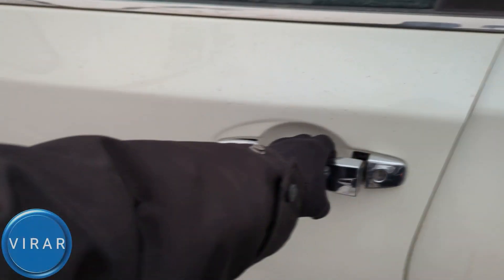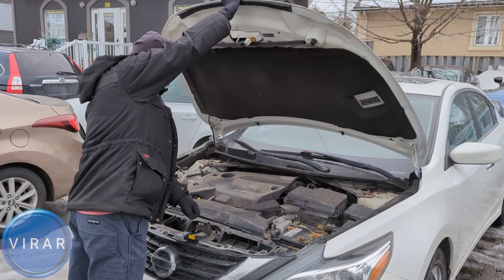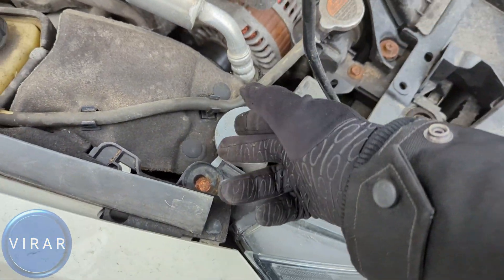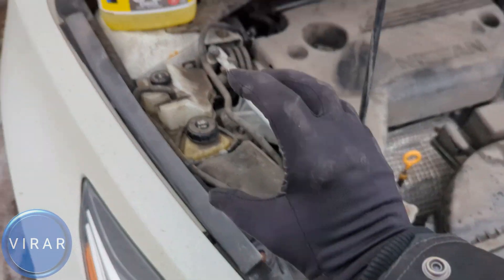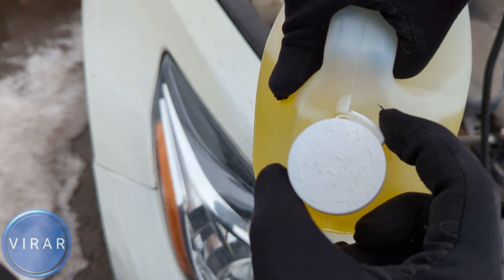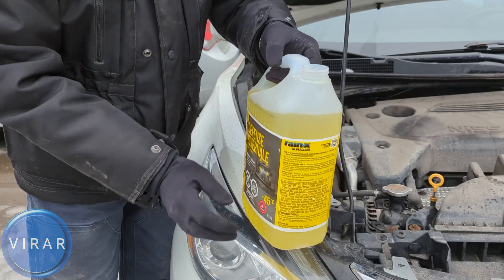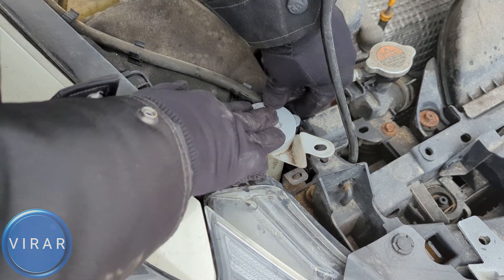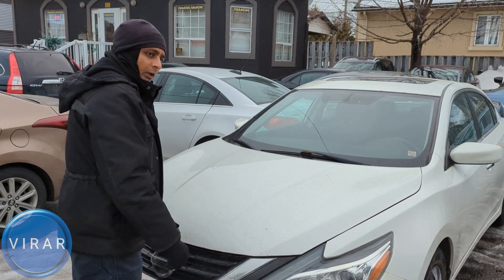How to Refill Windshield Washer Fluid - Nissan Altima (2013-2018)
Quick video outlining in detail on how to refill the windshield washer fluid of a Nissan Altima (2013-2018)

Driving in Rain/Snow/Slush and the windshield is dirty? Just purchased a new container of windshield washer fluid and not sure how and where to refill windshield washer fluid? Well you are not alone. This is a dilemma faced by numerous other motorists everyday.

Knowing how to refill windshield washer fluid is a handy trick to know that will be useful as you own/operate the Nissan Altima (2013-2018)

In this video, learn how EASY it is to Refill Windshield Washer Fluid of  2013 Nissan Altima /  2014 Nissan Altima /  2015 Nissan Altima /  2016 Nissan Altima /  2017 Nissan Altima /  2018 Nissan Altima